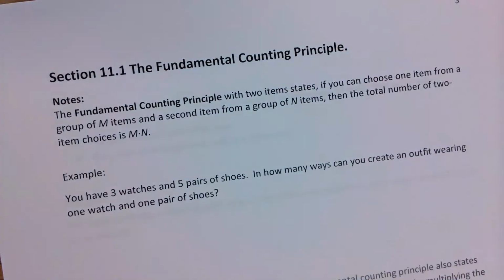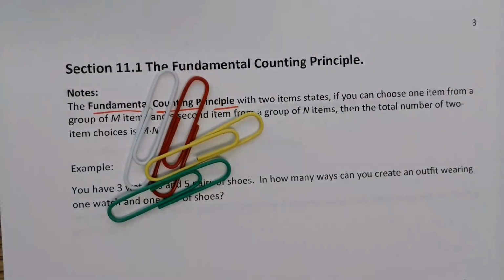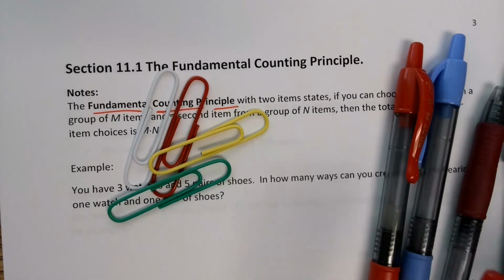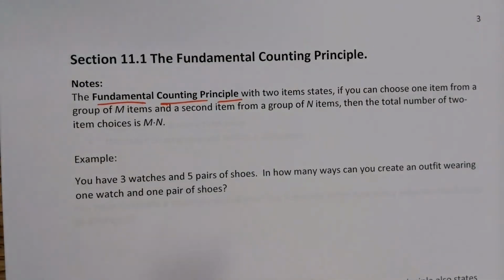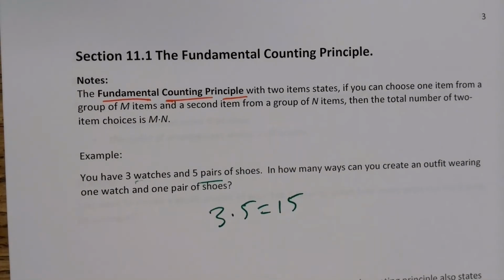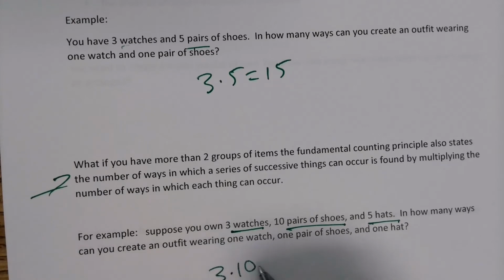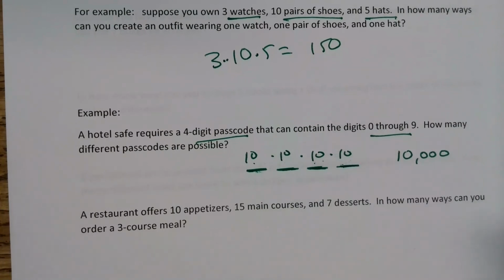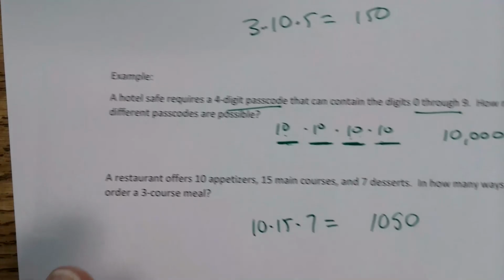Contemporary Math 11.1